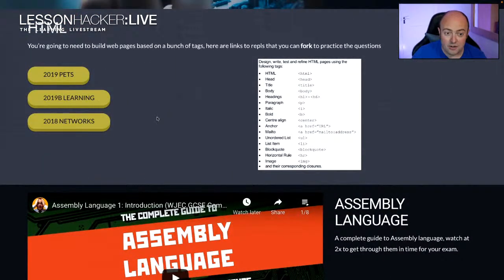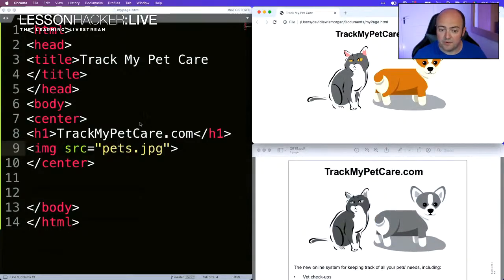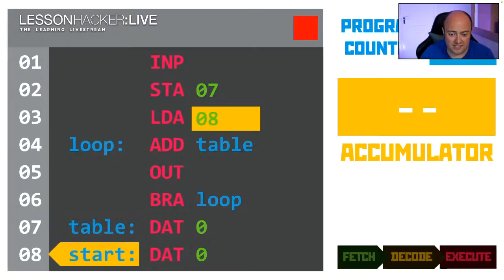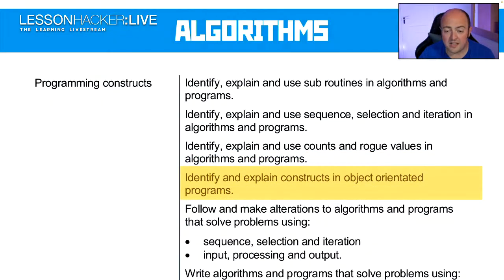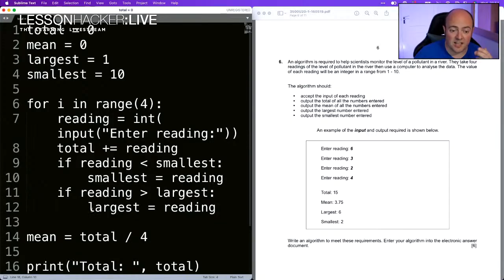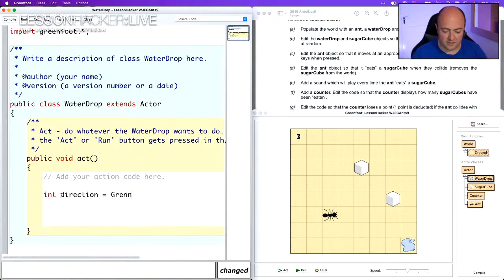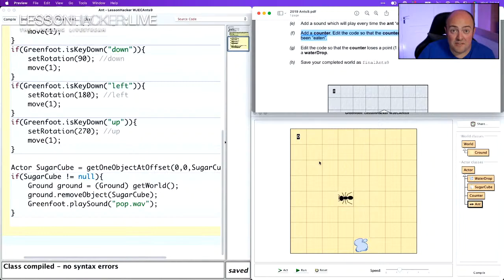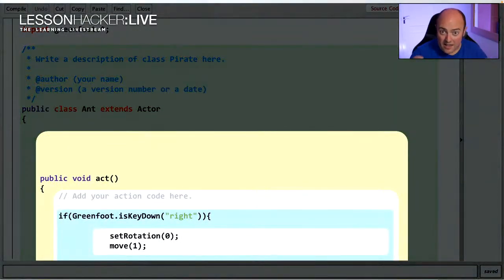Year 11 WJEC Computer Science GCSE Unit 2 Last Minute Revision LIVE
Practical time! I hope you've got that Greenfoot stuff memorised because this LIVE revisions session is going to recap all the skills for WJEC GCSE Computer Science GCSE Unit 2: Solving Problems Using Computers. You're still going to need to memorise the code. Mr Morgan's here for all your questions about Greenfoot, Algorithms, HTML and Assembly Language.